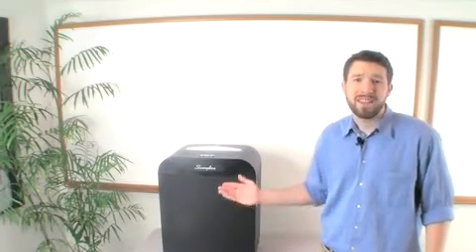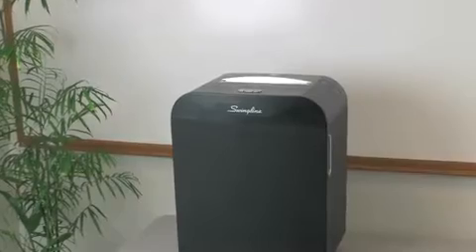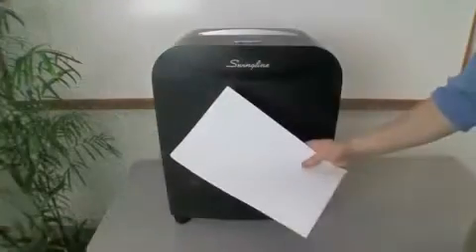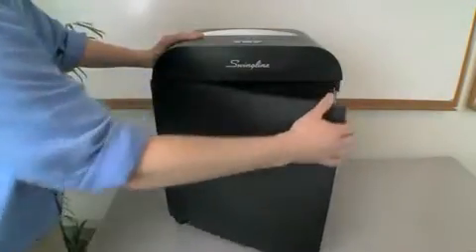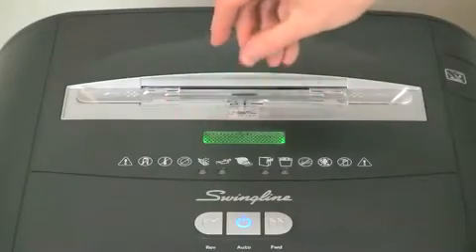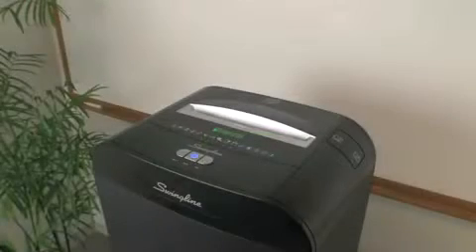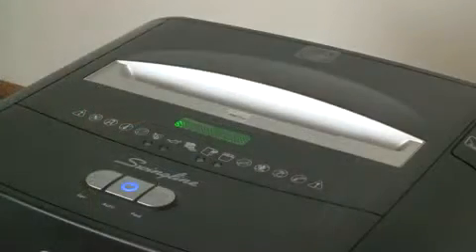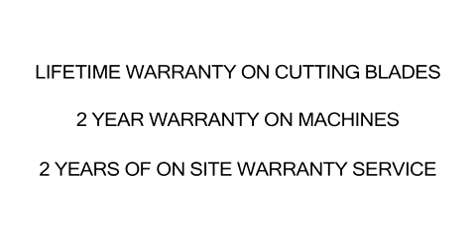Swingline DX18-13 Cross-Cut Jam Free Shredder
This hard working, cross-cut shredder meets moderate security needs and has many user-friendly features including non-stop Jam Free operation. Learn why Swingline's DX18-13 Cross-Cut Shredder is the right choice for your school or office.